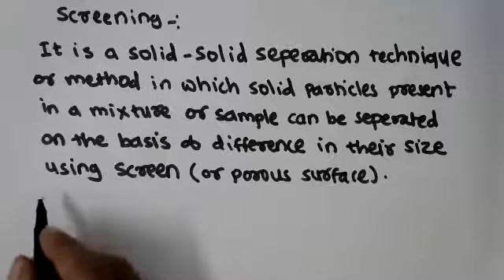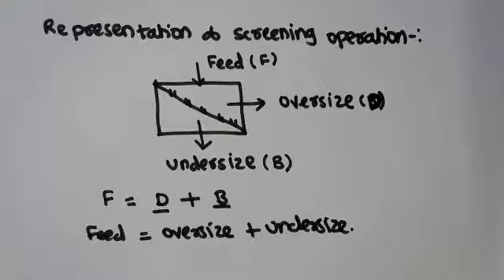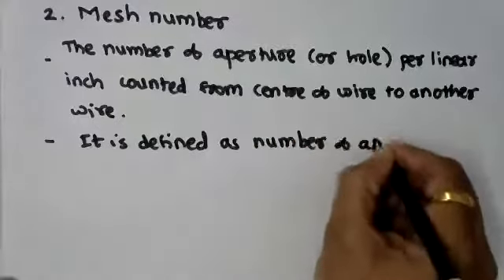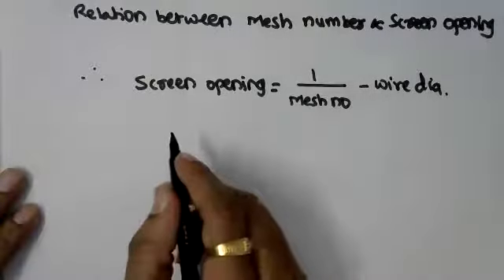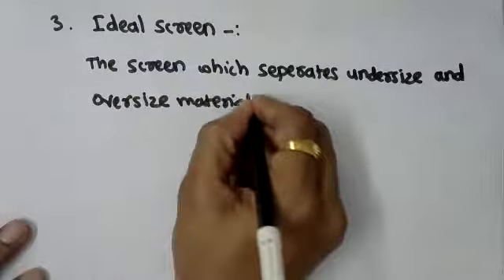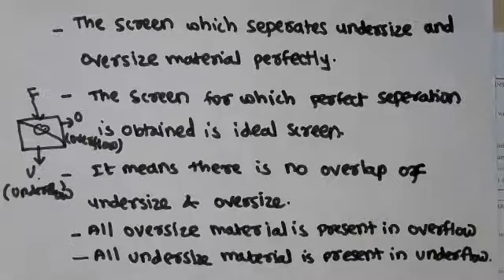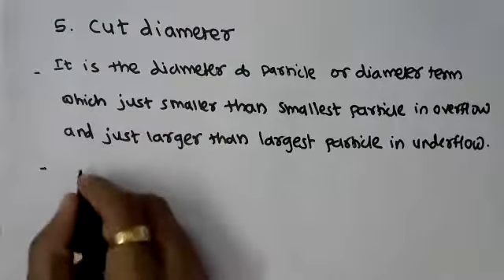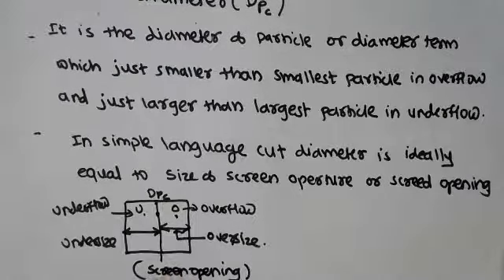Screen and Screening basics (Solid Solid Separation)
Mesh Number
Ideal screen
Real screen
Solid Solid Separation
Mechanical Operation
Chemical Engineering